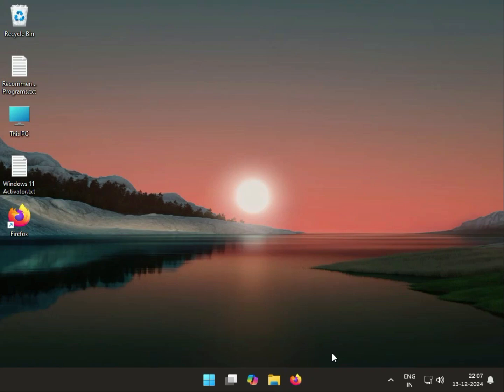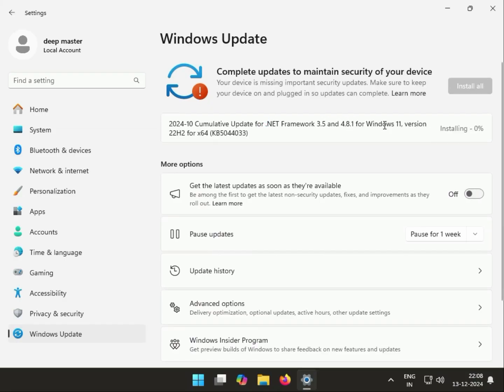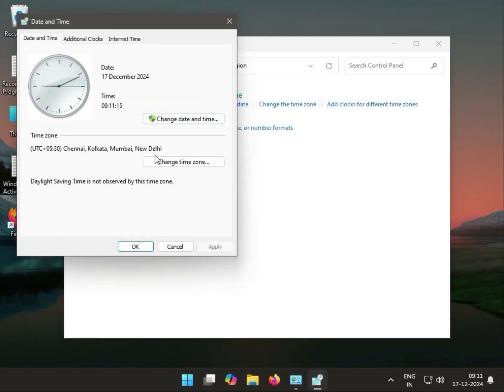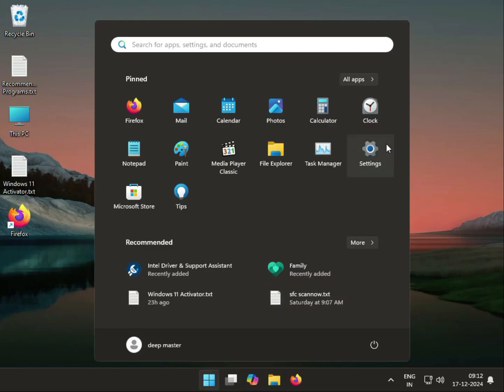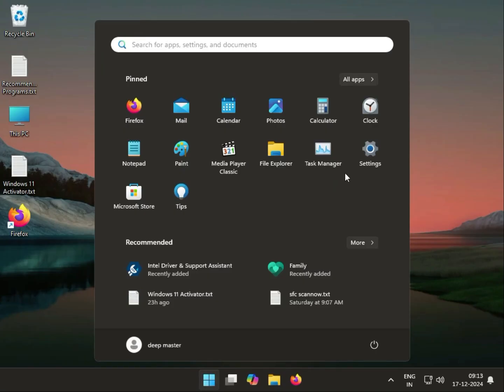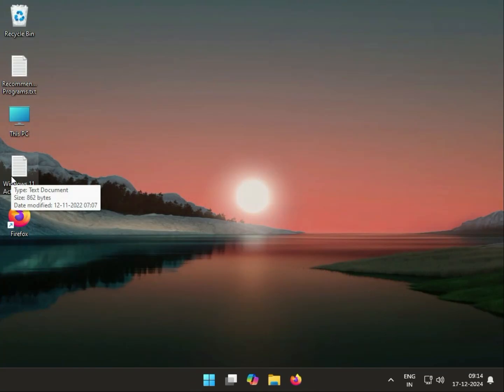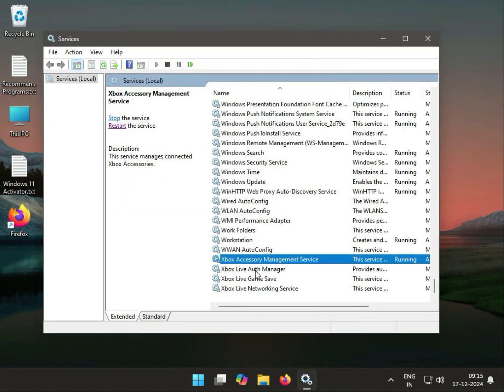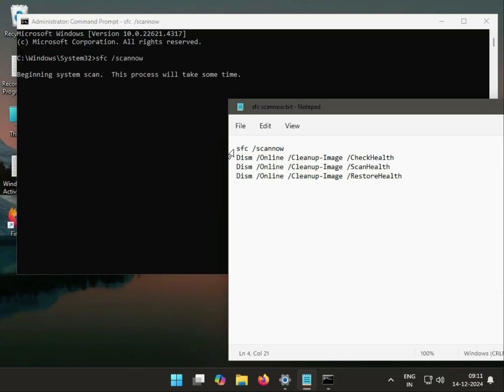Fix Xbox App Error 0x80070015 on Windows 10/11 – Easy Step-by-Step Guide